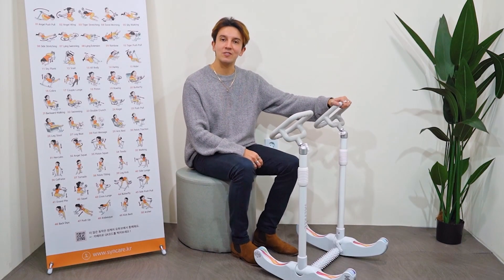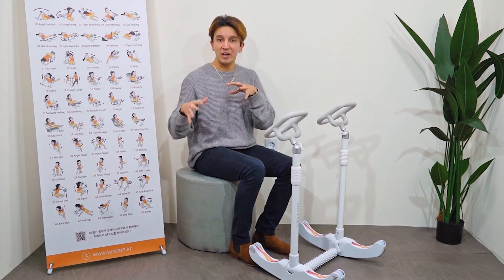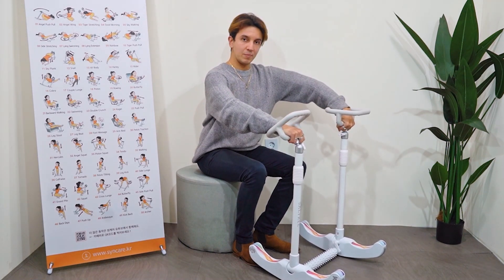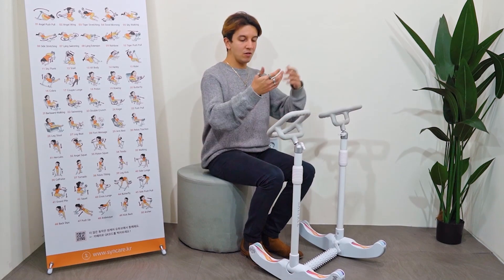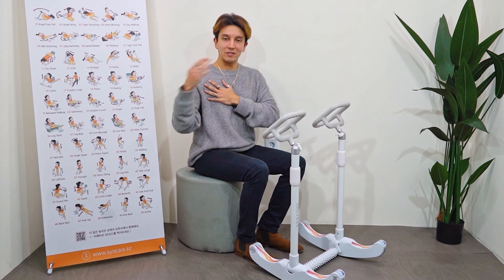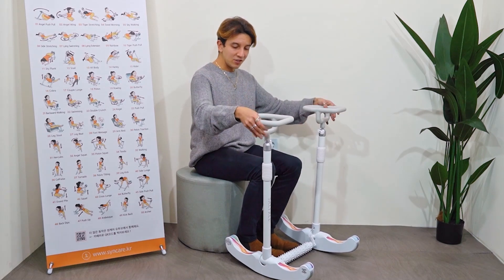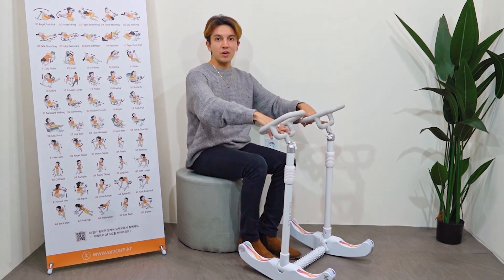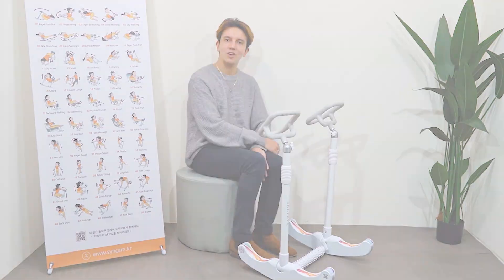CRMEDI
Industry : Health & Precision Industry
Products : Function recovery exercise equipment (SALFREE)

In Charge :  Myoeng Woo Lee
Address : 13 Bukwon Sangga-gil, Wonju-si, Gangwon-do (Taejang-dong, Bukwon Sangga) 3rd floor 13-1